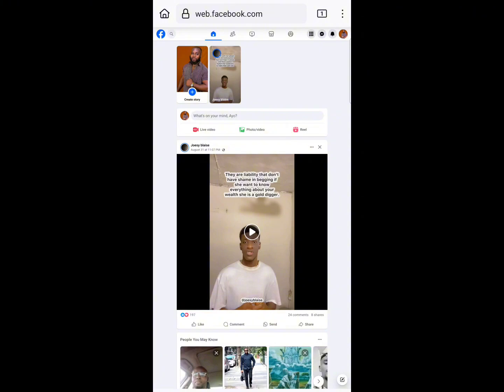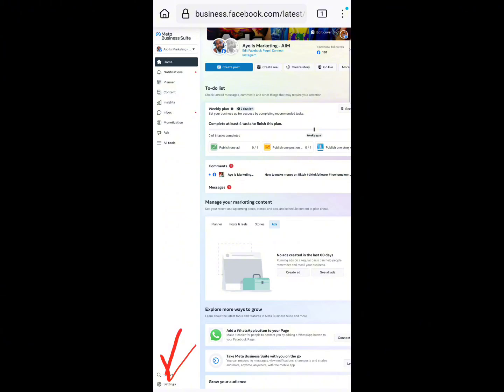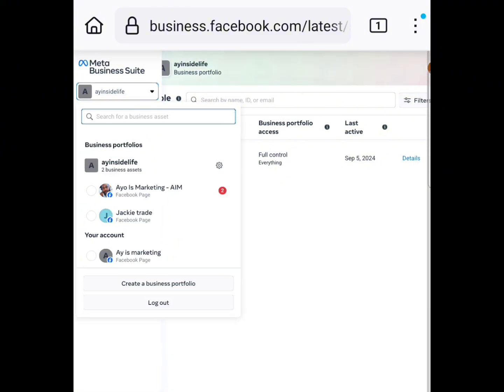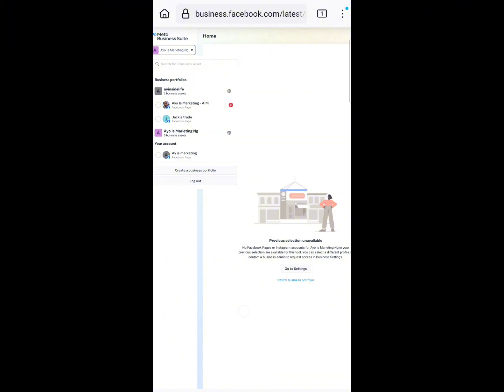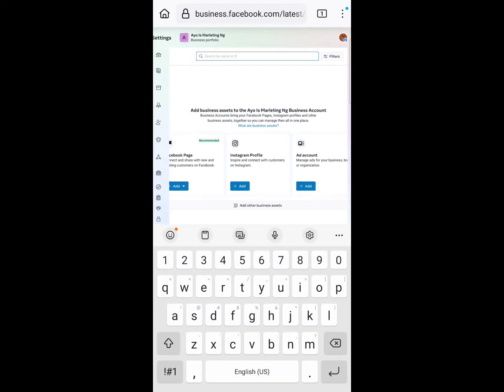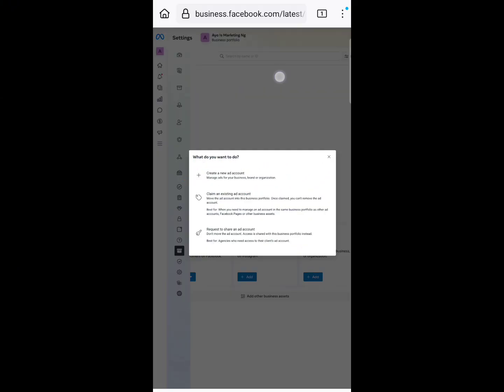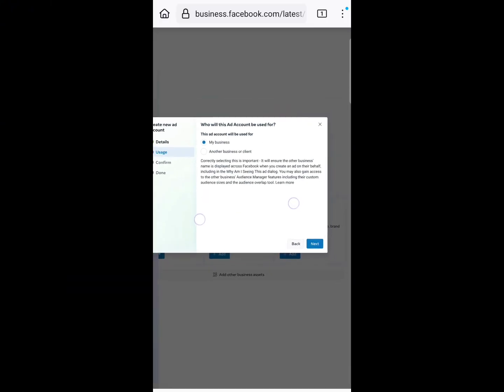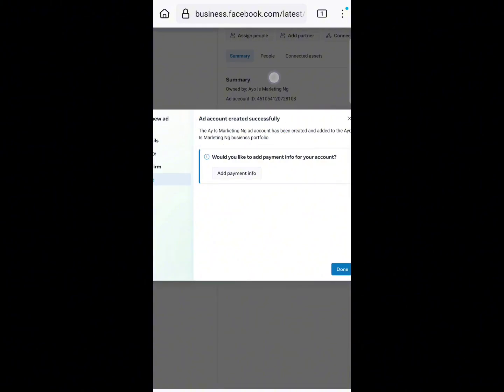How To Create A Prepaid Facebook Ad Account On Phone , How To Create A Naira Facebook Ad Account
I'm Showing You How To Create A Prepaid Facebook Ad Account , How To Create A Naira Facebook Ad Account , How To Create Prepaid Facebook Ad Account , How To Create A Naira Prepaid Ad Account And How To Create Facebook Ads On Your Phone In 2025